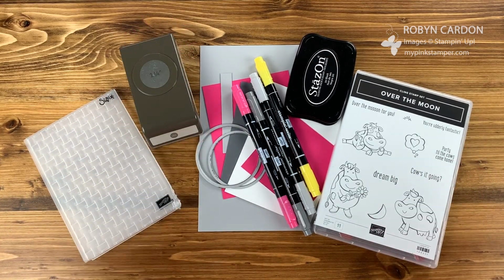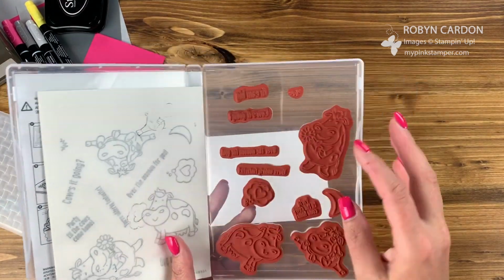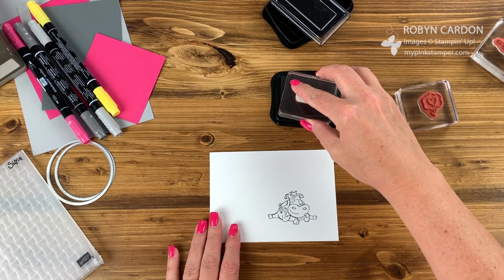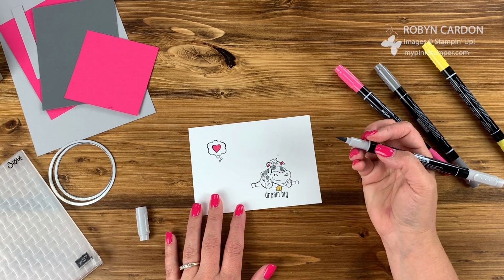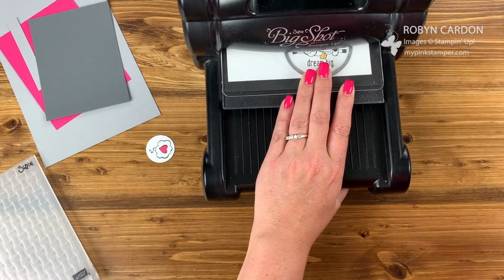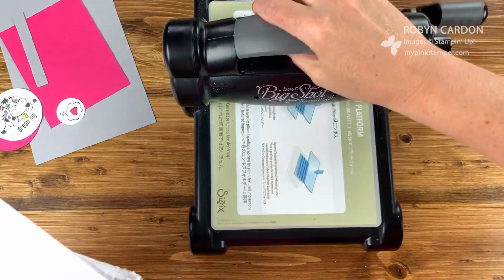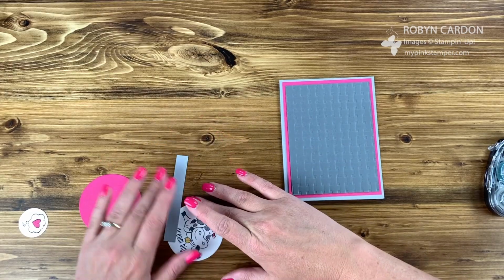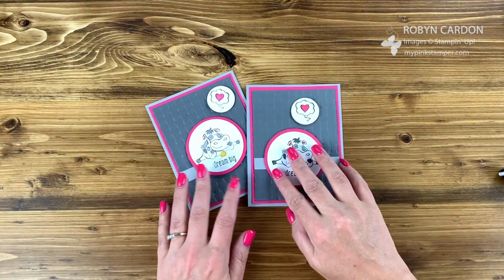Stampin' Up! Over the Moon Simple Cow Card- EPISODE SEVEN HUNDRED & ONE!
Hello Everyone!

I have a SUPER CUTE COW card for you today!  This is from our Over the Moon stamp set which will be available on June 4th, 2019!

Everyone you see in today's video can be ordered from my shopping

You can find Robyn at.

Hugs,
Robyn